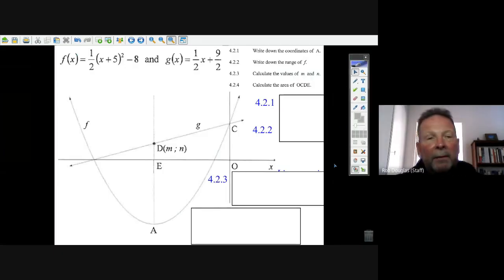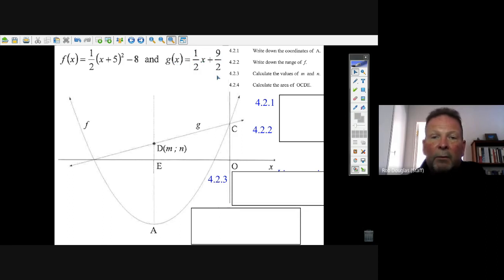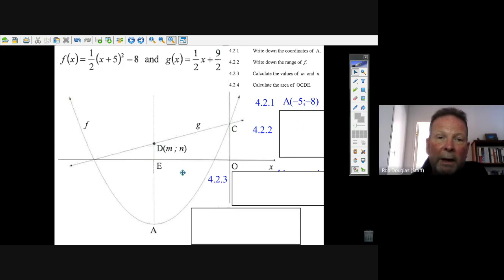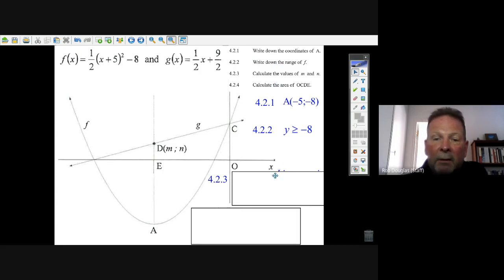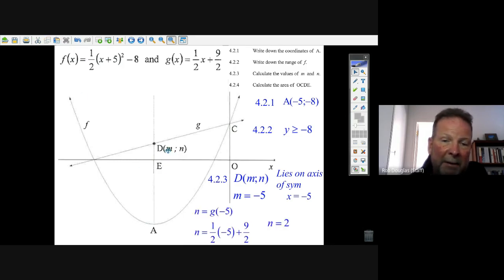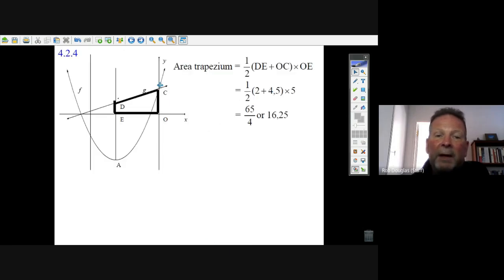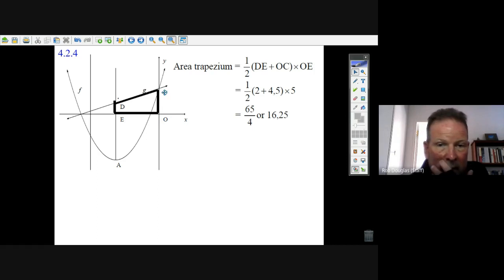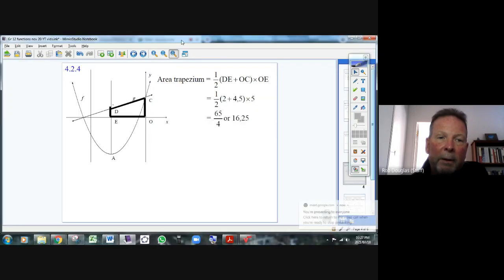Q4 2 1 to 4 2 4 Nov 20 Parabola Line